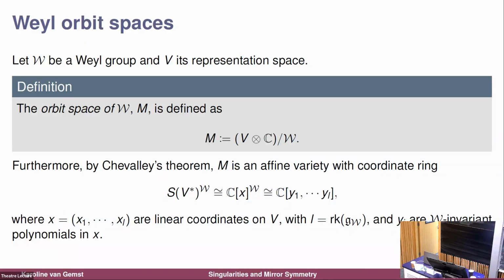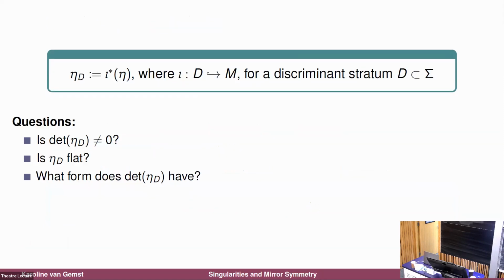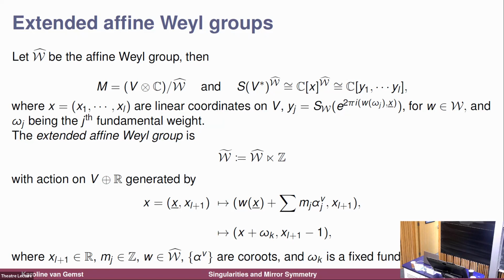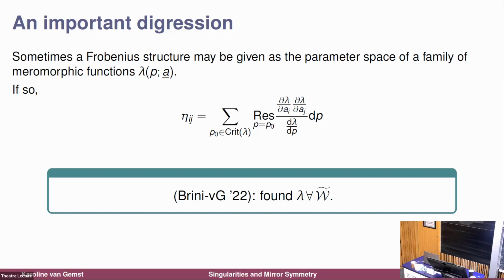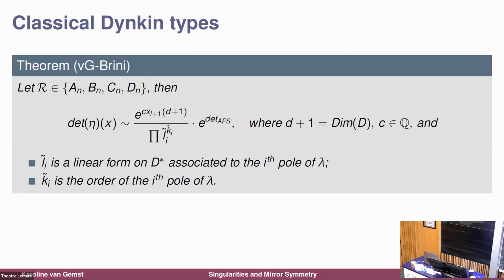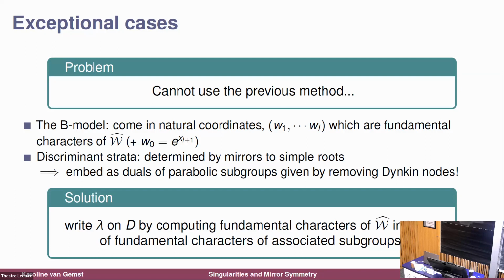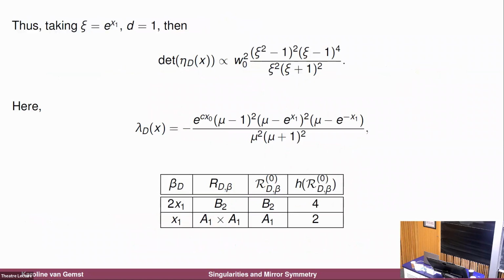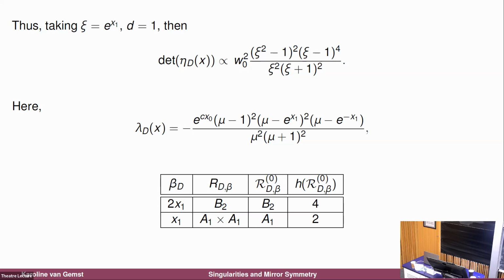Saito Discriminant Strata for extended affine Weyl groups, Karoline Van Gemst, 13/03/2023